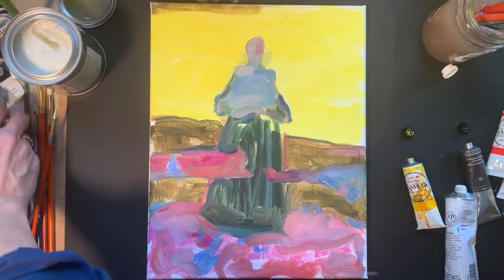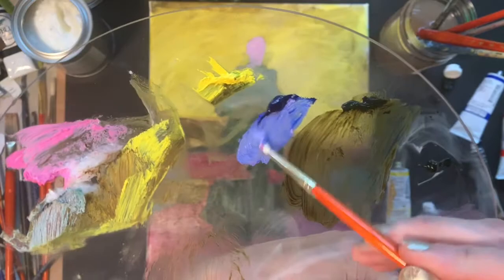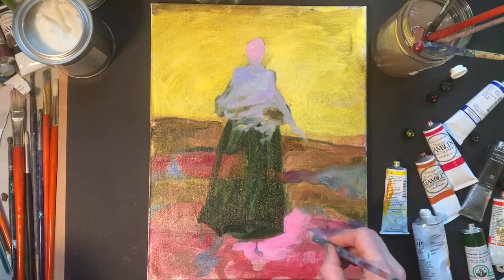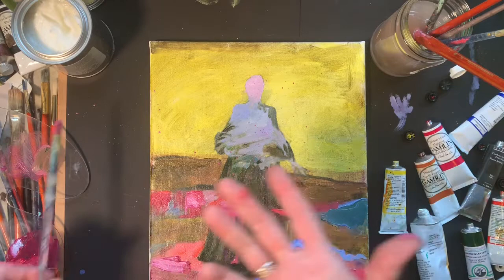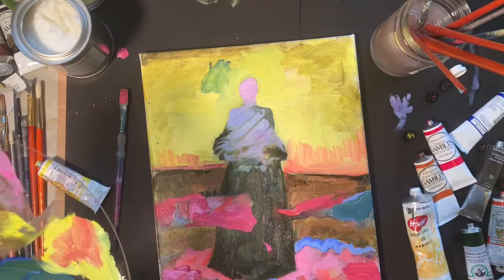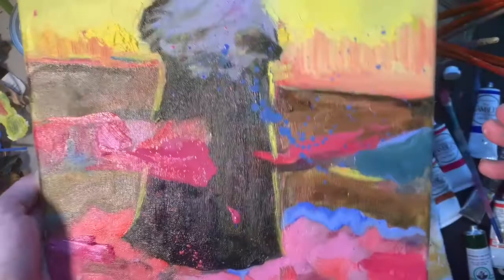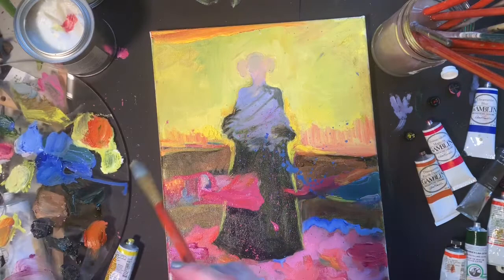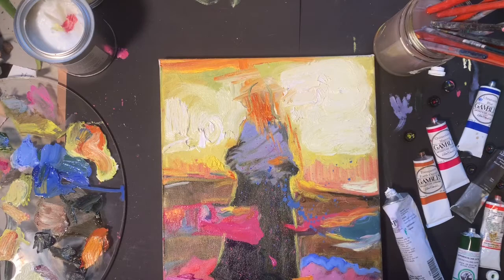Painting from a collage- second layer